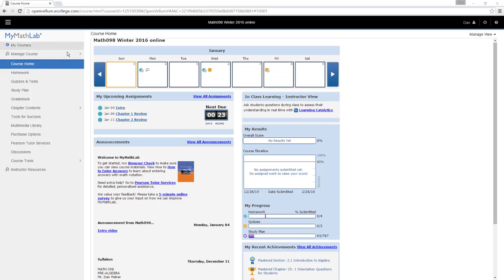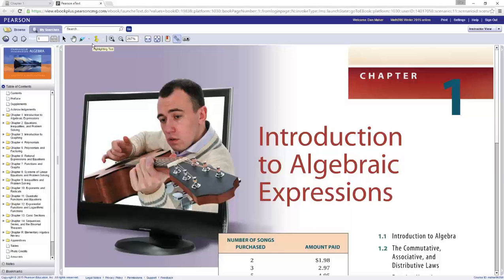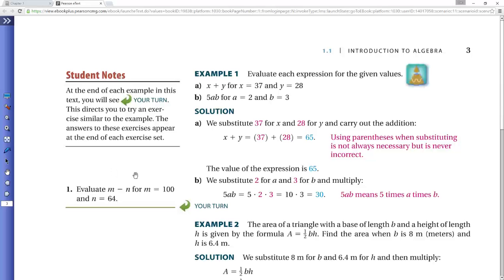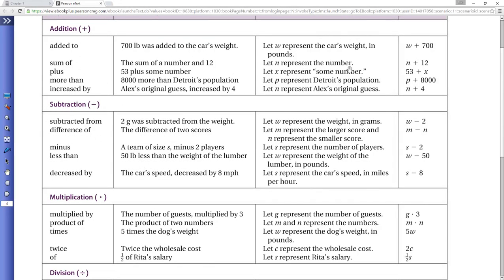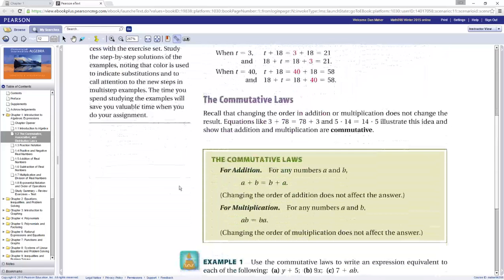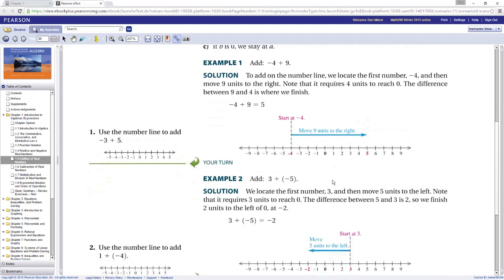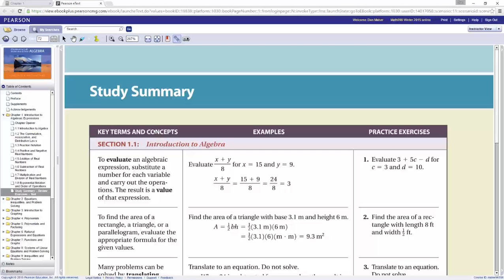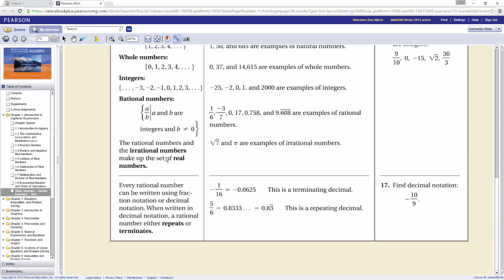Math098 Winter 2016 Chapter 1 Review